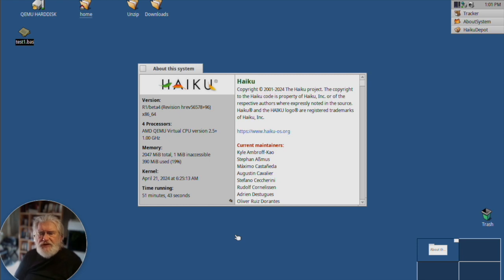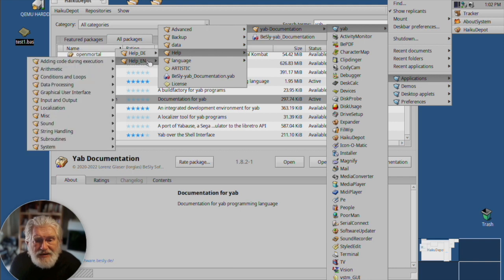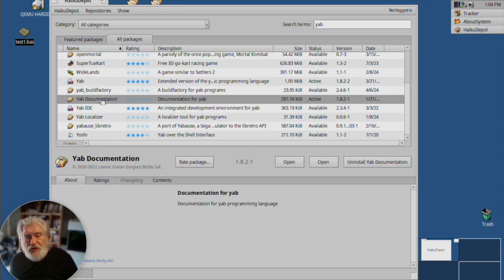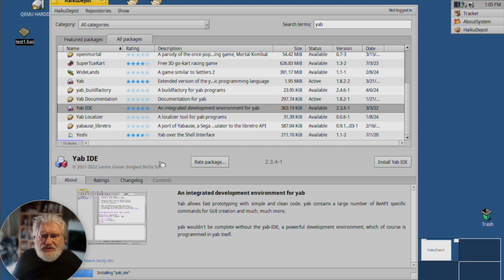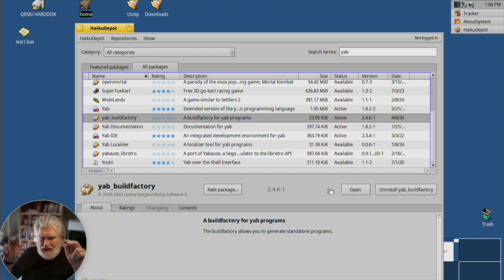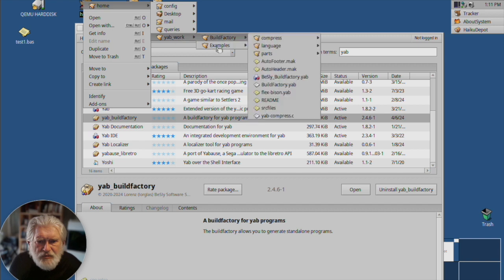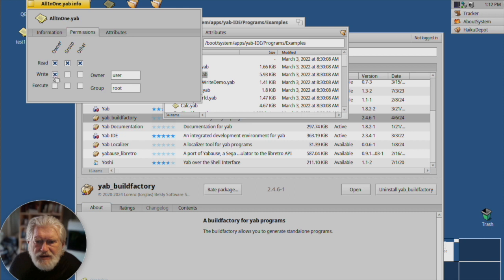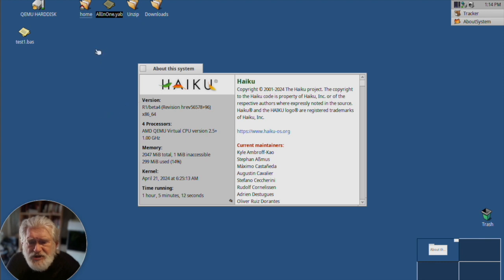Yab Programming - Lesson 3 - Installing yab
Before we can use yab, we need to install it. But just in case you didn't here's what to install.